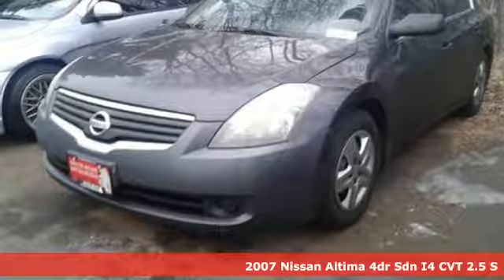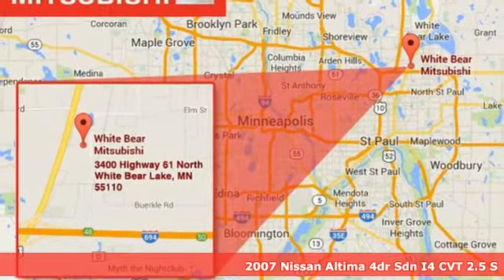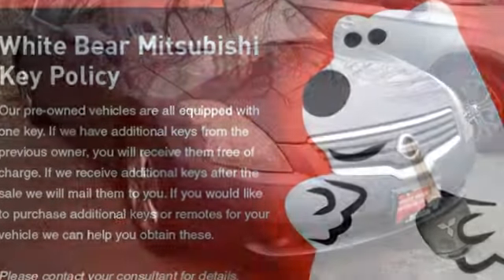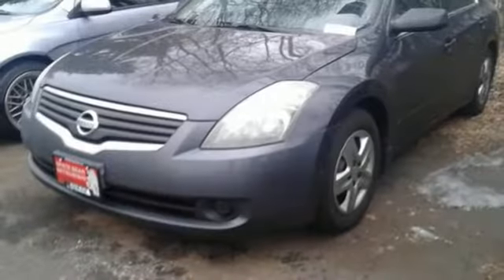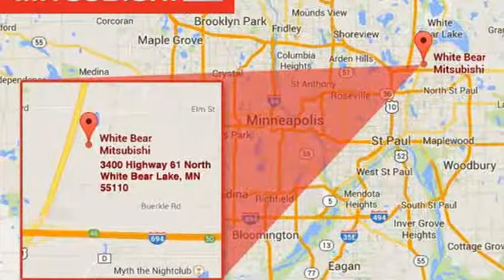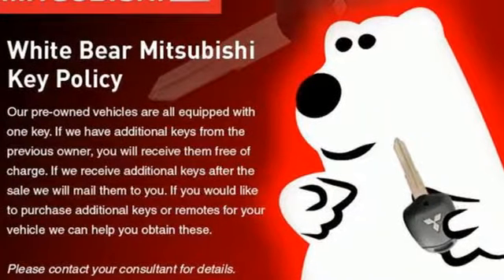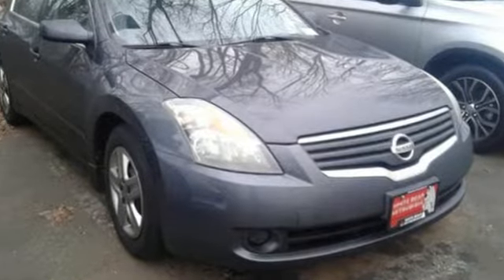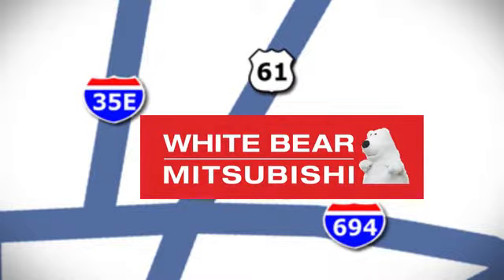Used 2007 Nissan Altima Saint Paul White-Bear-Lake, MN W88154A - SOLD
Year: 2007
Make: Nissan
Model: Altima
Trim: 4dr Sdn I4 CVT 2.5 S
Engine: 152 L 4 Cyl. Cyl.
Transmission: Automatic
Color: Precision Grey Metallic
Interior: Charcoal
Mileage: 154648
Stock #: W88154A
VIN: 1N4AL21E77N475567
This is a clean good running sedan that was just traded in on a brand new car. Not fancy but very solid. It has everything you need and nothing you don't. Priced to be affordable for the cash buyer and financing is available for those with great credit and down payment.

Address:
3400 Highway 61 North